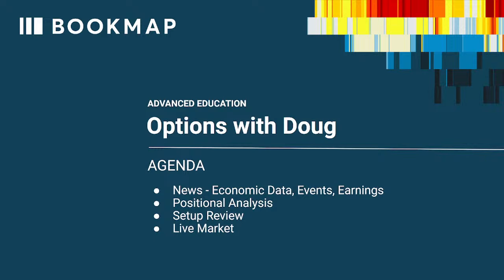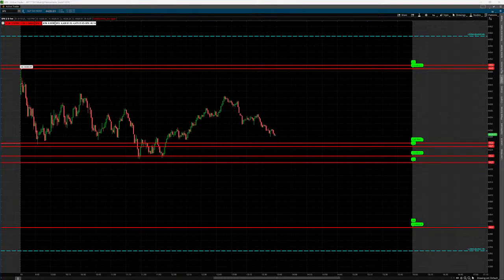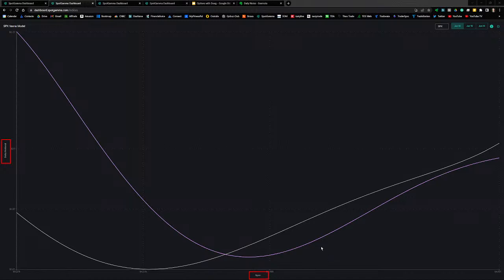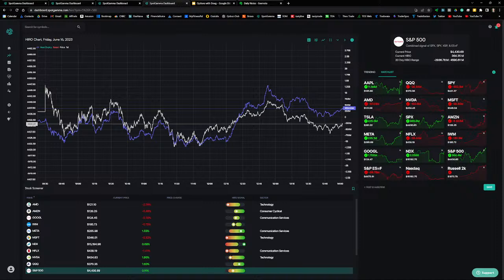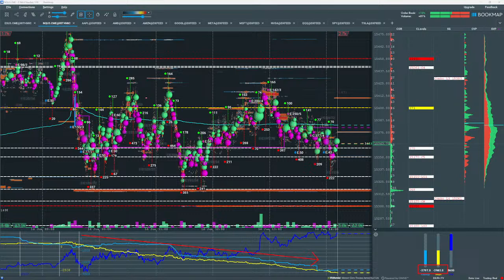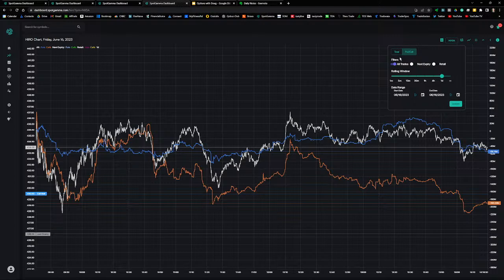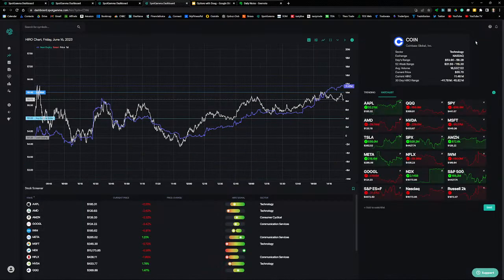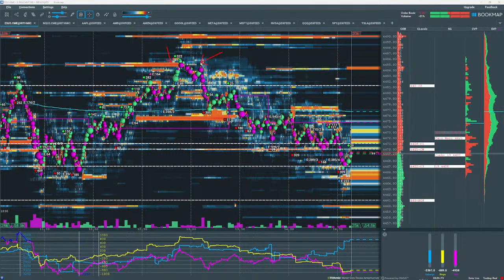Trade Options likes a pro using Bookmap | Doug Pless